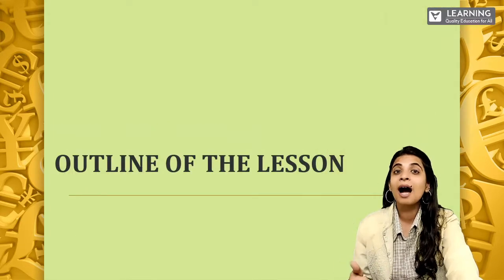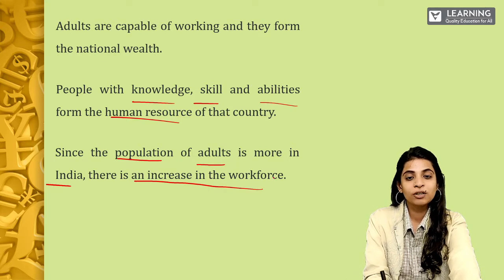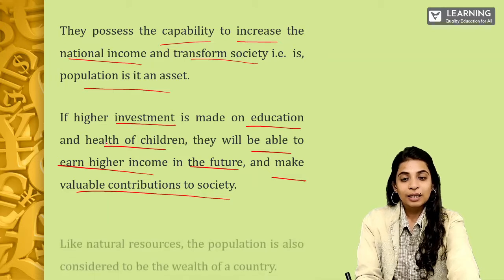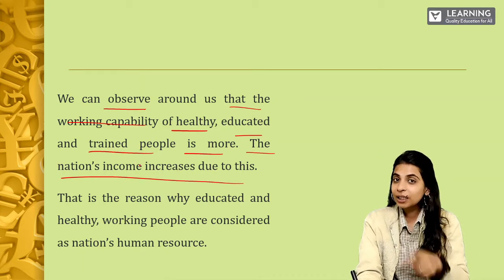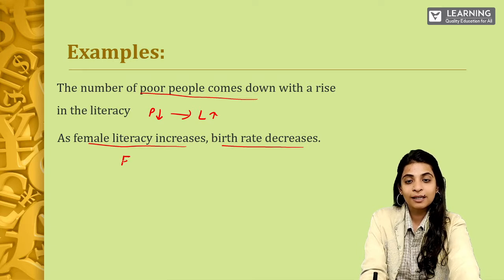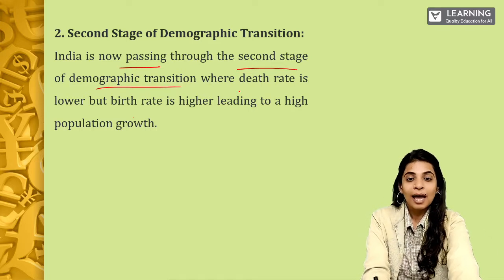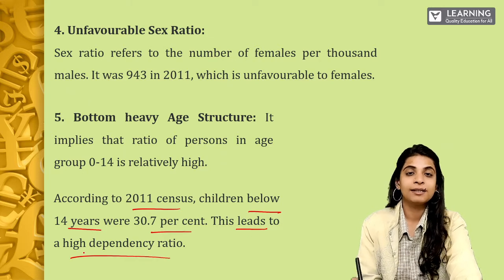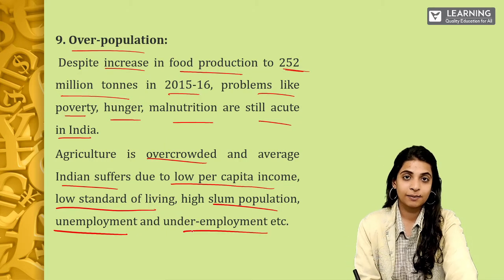Human Resources of India | Class 9 | Economics | KSEEB | Vista's Learning | By Injila ma'am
Chapter 2 - Human Resources of India - Part 1.

In this session, the topic about the meaning and importance of human resource and understanding the characteristics of India’s population: literacy rates, sex ratio, rural-urban and age distribution, and density in India is discussed.

Brief intro about us : We are a group of individuals trying to change the present scenario of "Quality education only available at a cost" to "Quality education regardless". Education has always been for anyone who cares to acquire it. We strongly believe that and have come up with a few series of live classes covering the KSEEB class 9 Economics syllabus.

Checkout:
Chapter 1 - Natural Resources

✔️ Study Material 📖
✔️Assessment & performance evaluation 📈
✔️ Prerecorded videos 🎥
✔️ Concept videos 📼